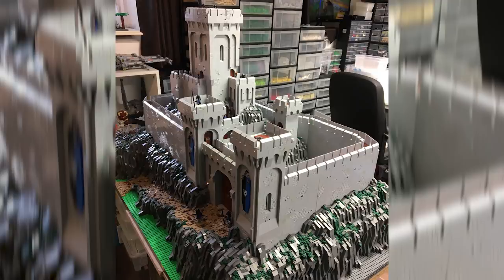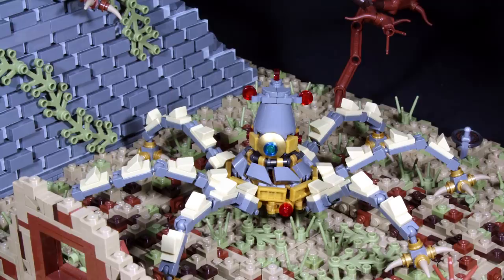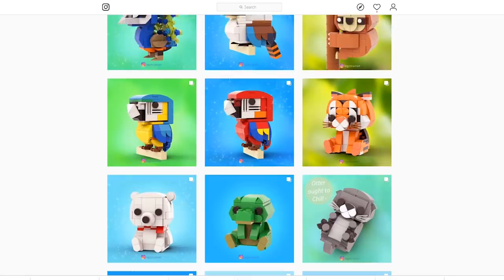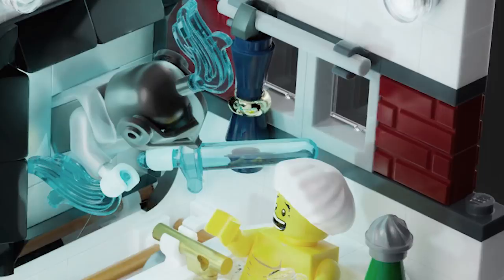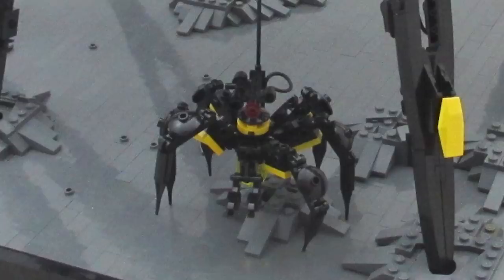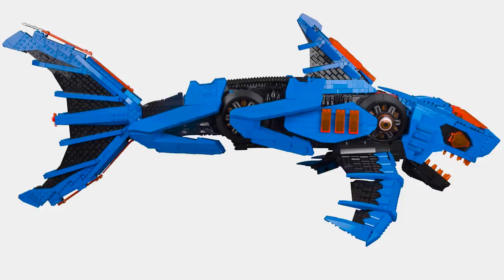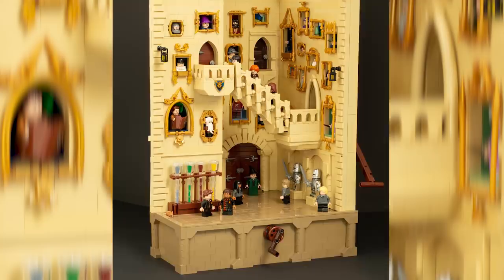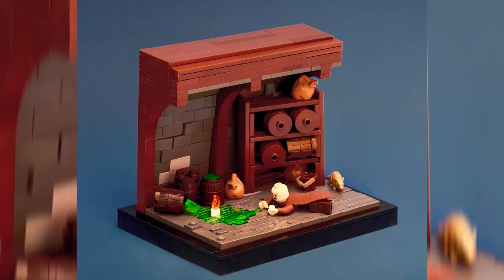Giant LEGO Shark!!! Also it's a ROBOT! TOP 10 MOCs